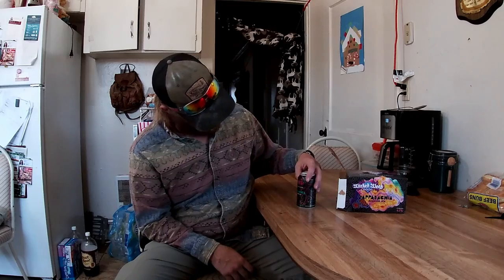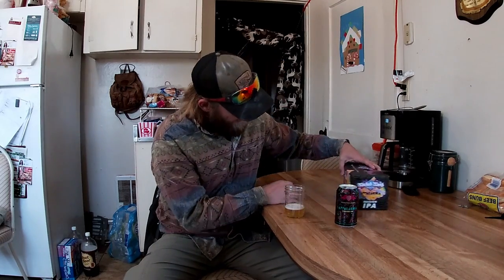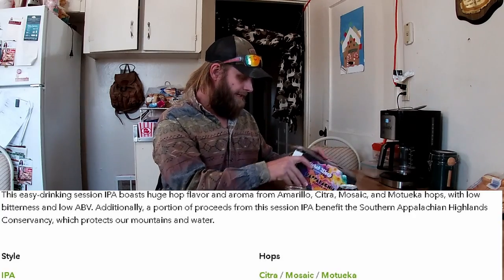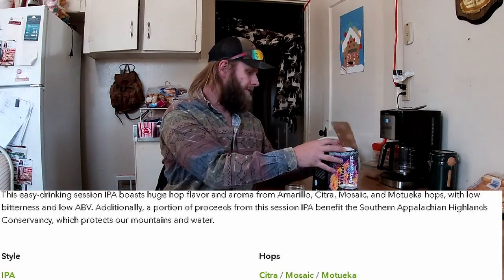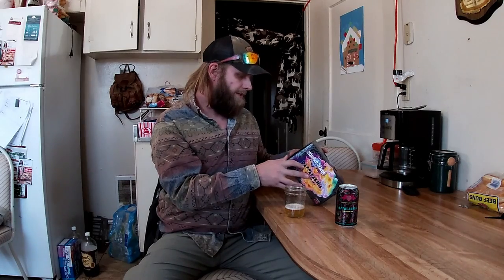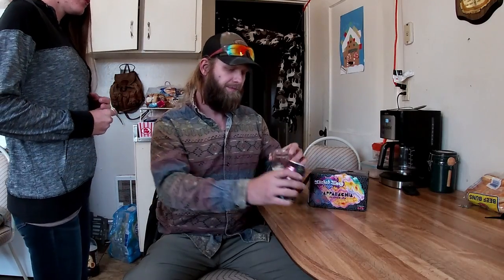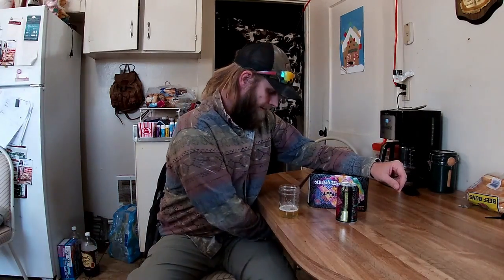Wicked Wednesday Episode #1 Wicked Weed Appalachia Session IPA Review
I really hope you enjoy all the shorts I post about all things in life. I survive by doing anything and everything I have to do and everything I enjoy doing. These shorts may depict anything from homesteading and nature, to outdoor camping and repairing vital machines needed, like cars, trucks, and other equipment. Hey everyone and welcome to Wicked Wednesday. I will be taking this time to let you know how I feel about this weeks alcoholic beverage for adults over 21 only.

Ferro Rod
3\8 Steel Slingshot Ammo

Fingerprints of the Gods by Graham Hancock